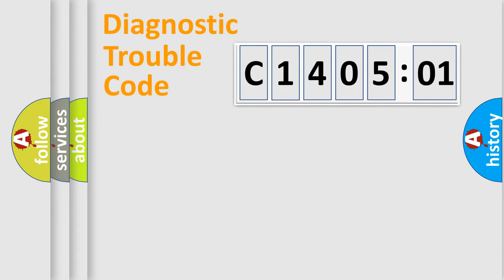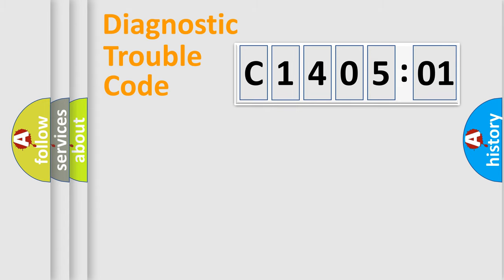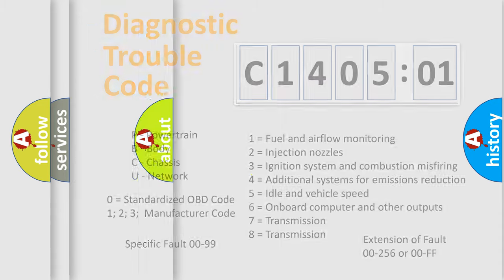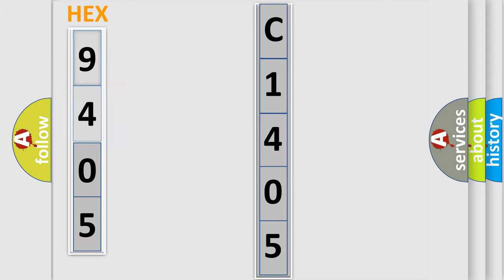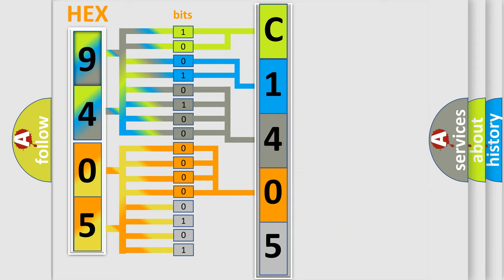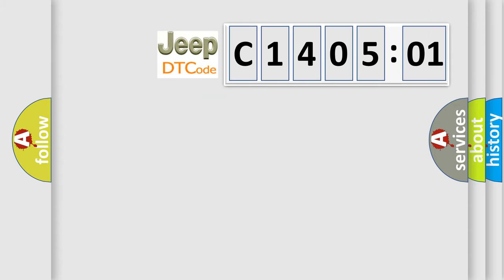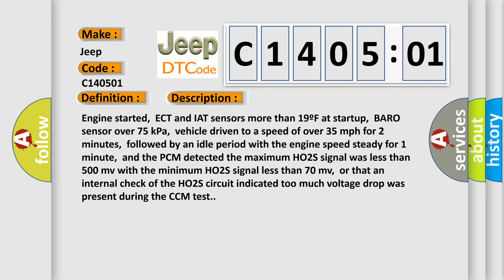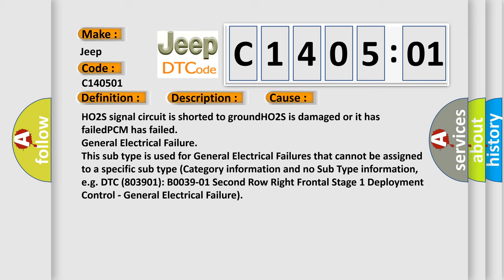DTC Jeep C1405-01 Short Explanation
Contents:
0:21 Basic DTC analysis according to OBD2 protocol standard.
1:48 Insight into programming
2:58 A diagnostically understandable description of the Diagnostic Trouble Code
3:05 Basic error definition

Make:
Jeep
Code:
C1405 01
Definition:
HO2S-11 (Bank 1 Sensor 1) Circuit Low Input
Description:
Engine started,ECT and IAT sensors more than 19ºF at startup,BARO sensor over 75 kPa,vehicle driven to a speed of over 35 mph for 2 minutes,followed by an idle period with the engine speed steady for 1 minute,and the PCM detected the maximum HO2S signal was less than 500 mv with the minimum HO2S signal less than 70 mv,or that an internal check of the HO2S circuit indicated too much voltage drop was present during the CCM test.
Cause:
HO2S signal circuit is shorted to groundHO2S is damaged or it has failedPCM has failed
Failure Type: